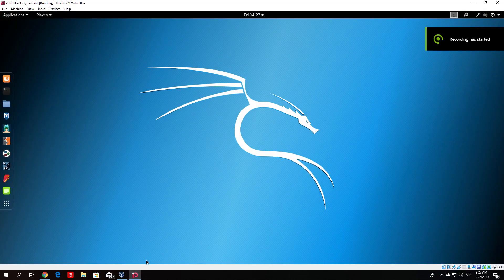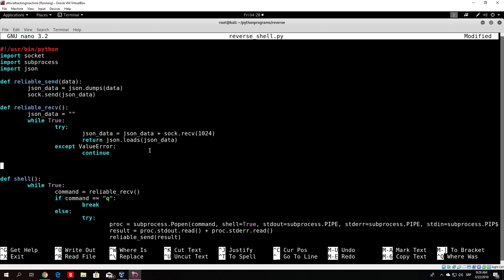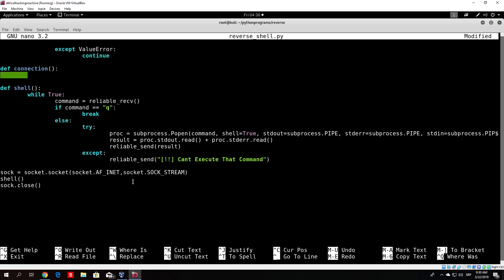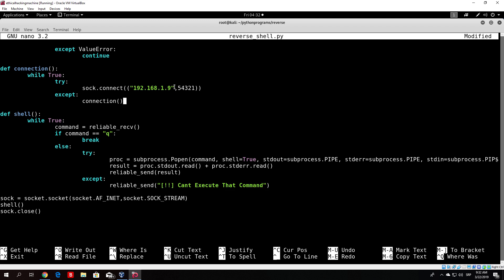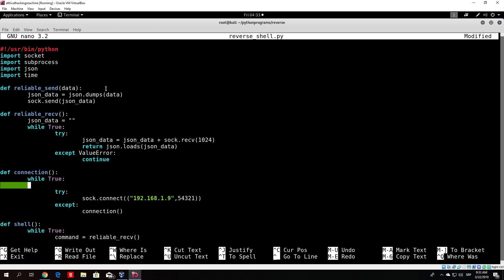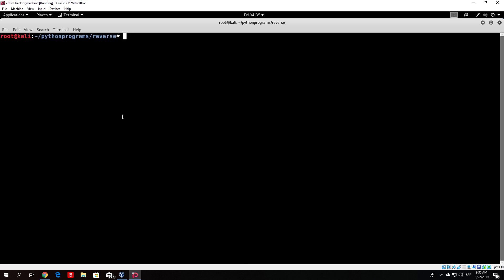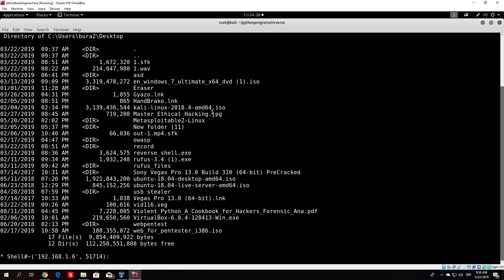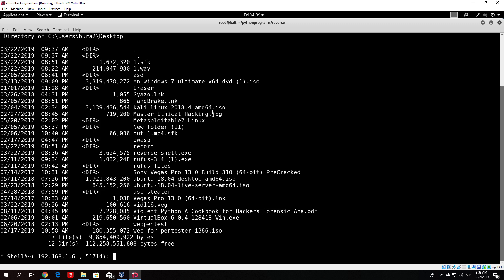Master Ethical Hacking: 117 l Coding Advance Backdoor - Trying to Connect Every 20 seconds